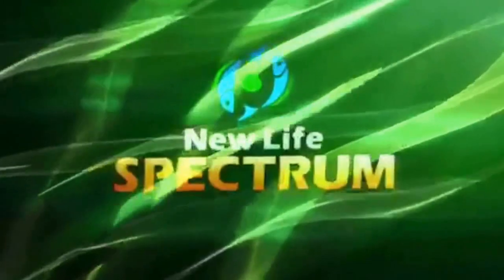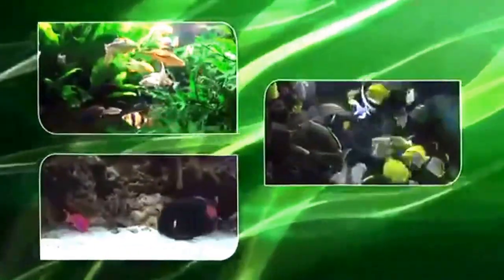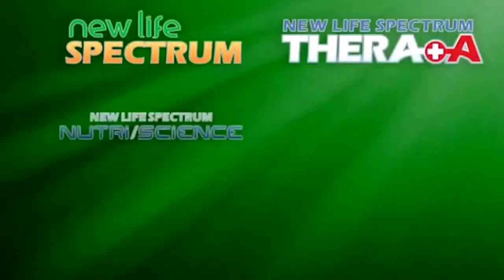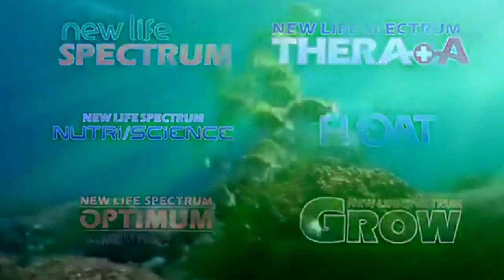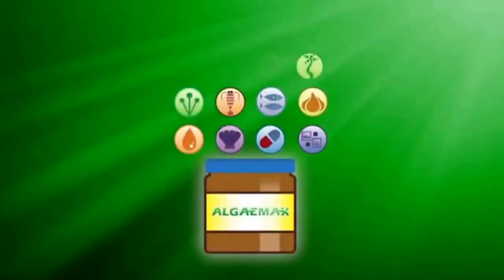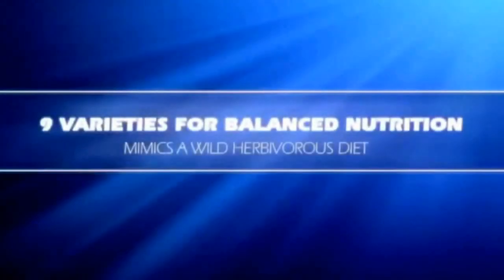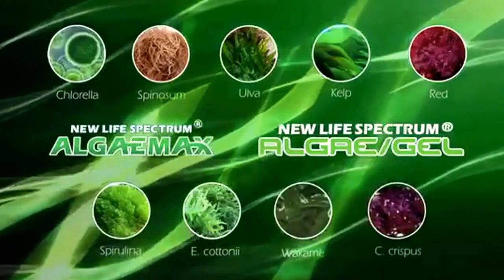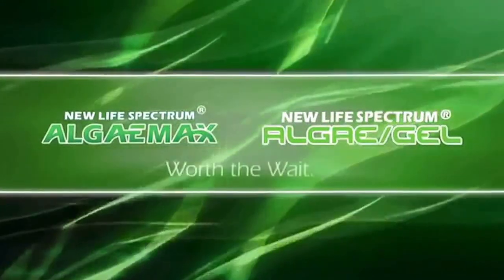Sep 20, 2015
New Life Spectrum Algae Max